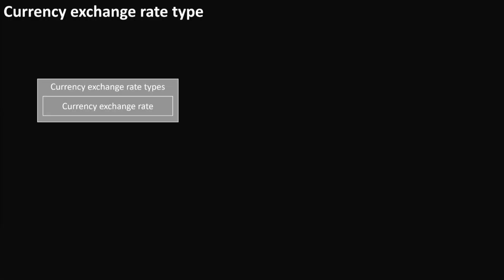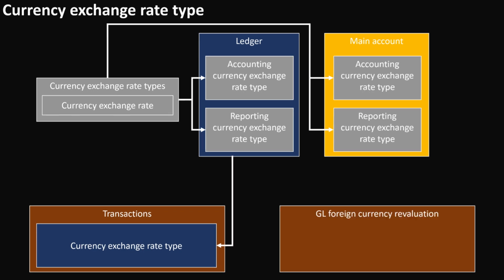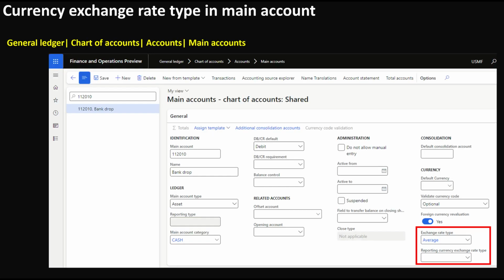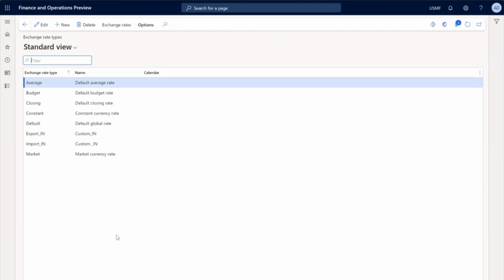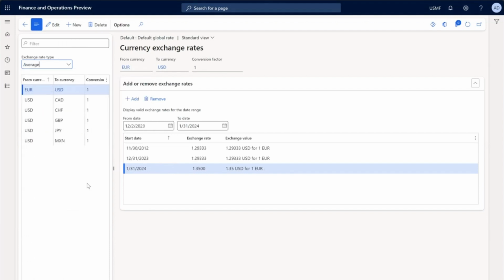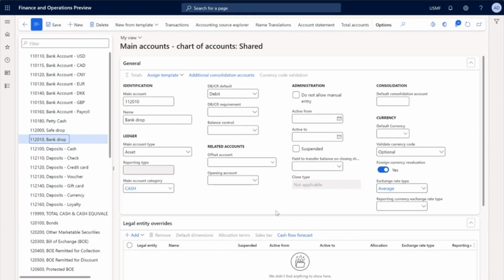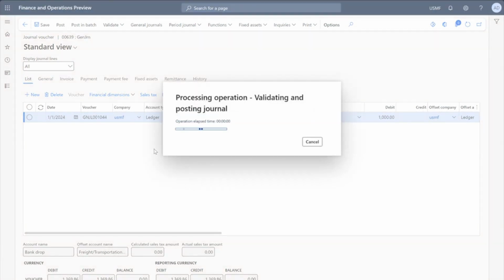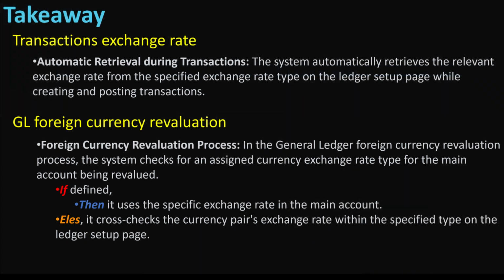Dynamics 365 Finance Hack: Mastering Exchange Rates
Curious about how to effectively convert foreign currency into local currency in Dynamics 365 Finance and Operations? Tune in to this video for a step-by-step breakdown of the process.

Join us in this video as we dive into the world of converting foreign currency into local currency. Learn the ins and outs of managing currency translations for organizations with operations in multiple countries. Don't miss out on understanding the importance of currency conversion in today's global business landscape.

We explore currency exchange rate types in Dynamics 365 Finance. Learn how to configure them for accurate financial record-keeping and foreign currency transactions. Discover the crucial steps to assign exchange rate types to legal entities and main accounts. Gain practical insights into the system's reliance on specified exchange rate types for precise reporting.